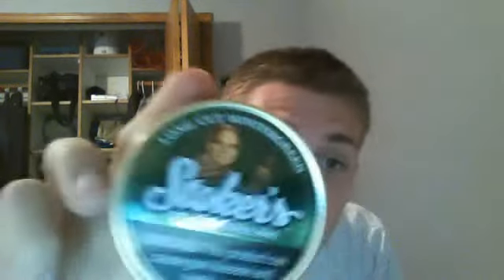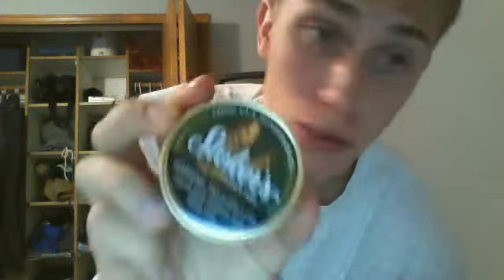Stokers Longcut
A personal favorite of mine. My review of stokers wintergreen